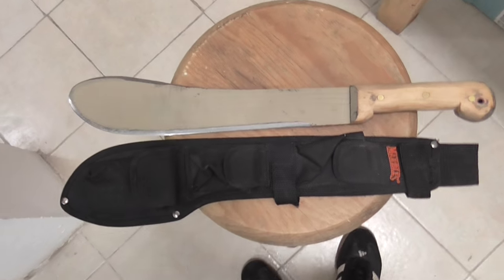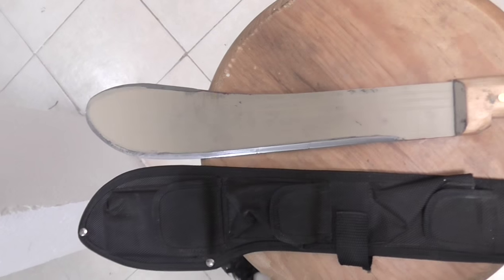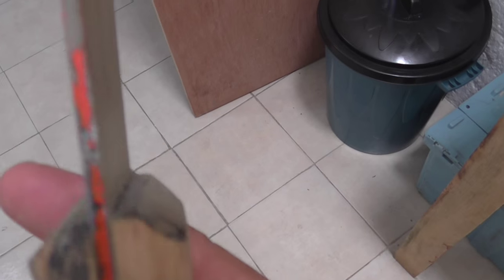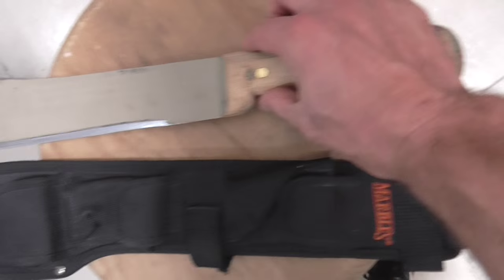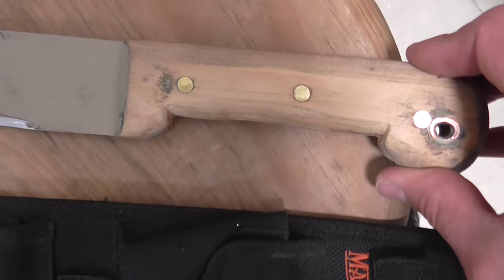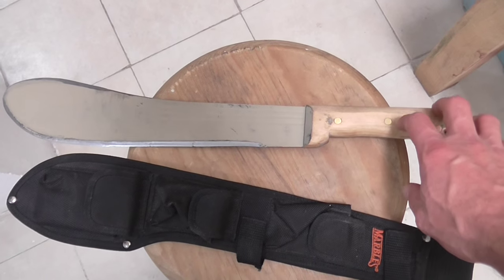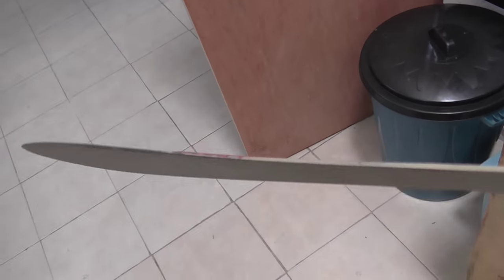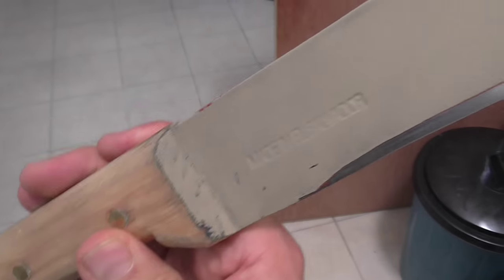Great Survivalist Machete!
I show you my modified Marbles Bolo Machete. A great Design at an inexpensive price.